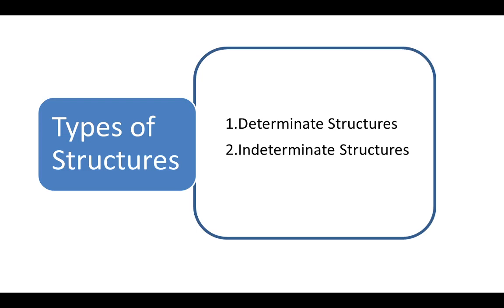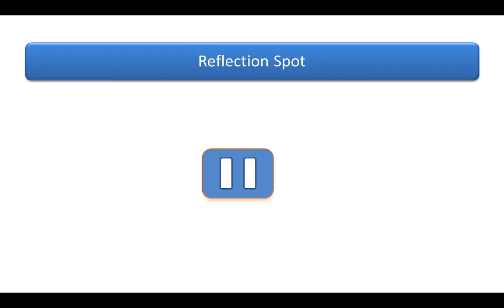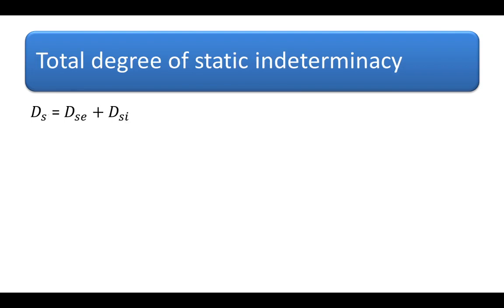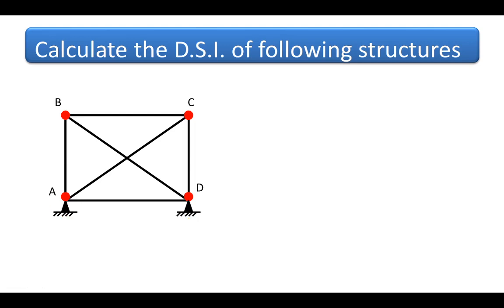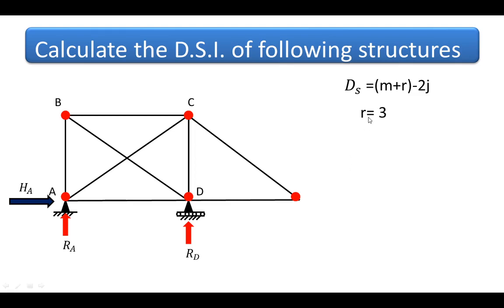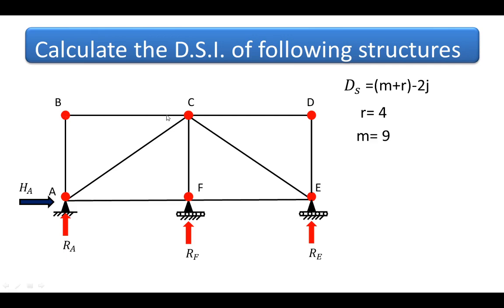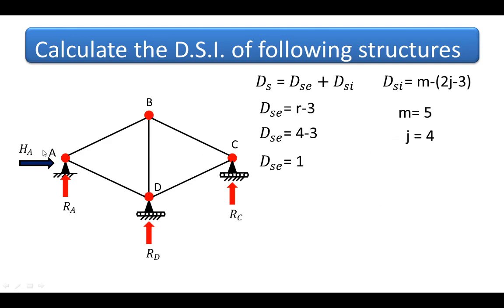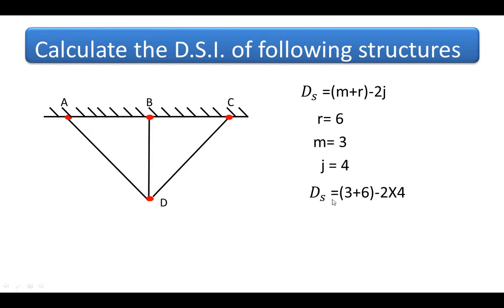DSI of Pin Jointed frame